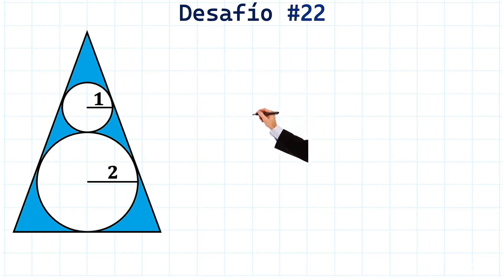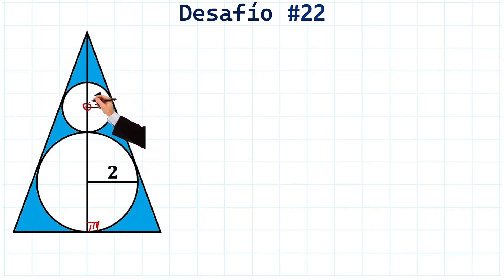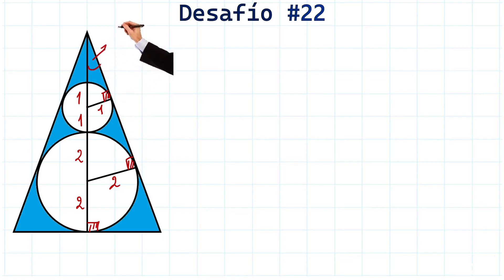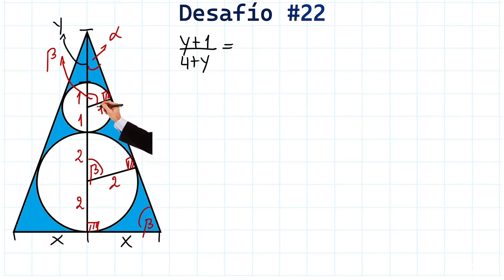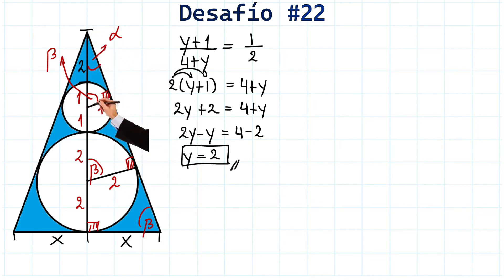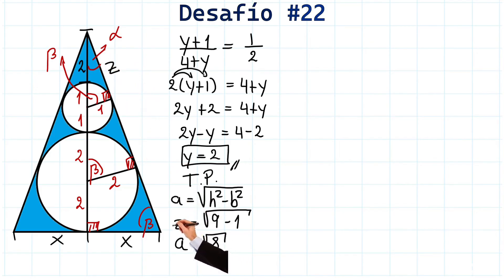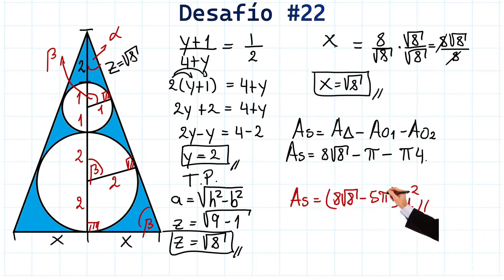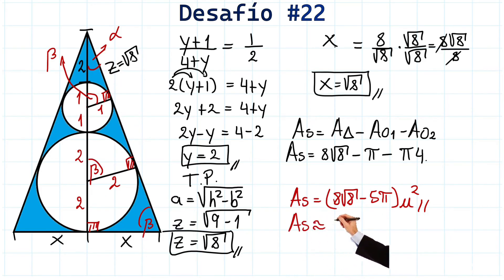THE ABSOLUTE BEST WAY TO FIND THE SHADED AREA IN MINUTES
😮 AWESOME CHALLENGE 😮
Hello friends, join me to solve this Fascinating Shadowed Areas Exercise step by step. Do not miss it.
😀😀 I hope these videos help you and inspire you to study 😀😀

Friends, apologies for the audio, it is created with AI because I can't speak English. Eventually I will learn the language and upload videos with my voice.